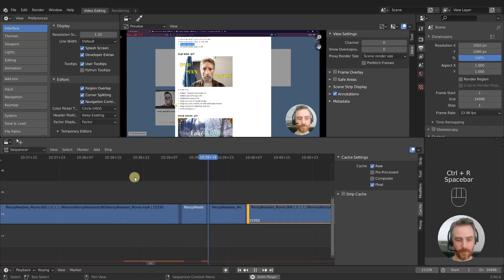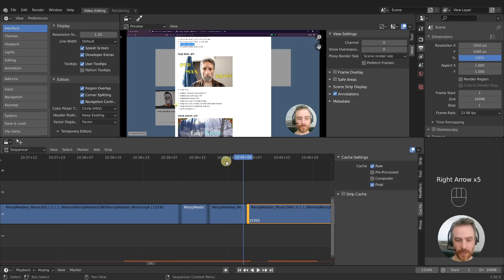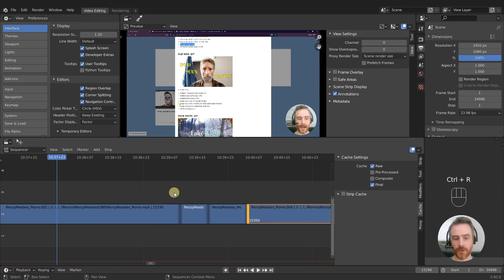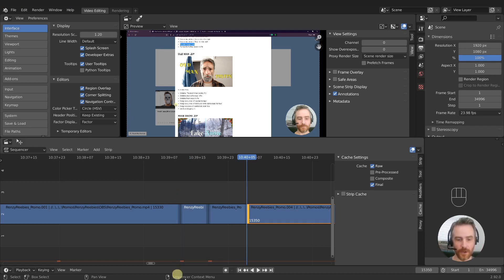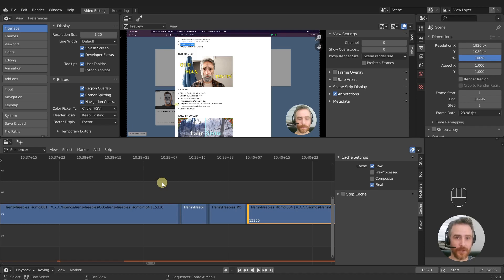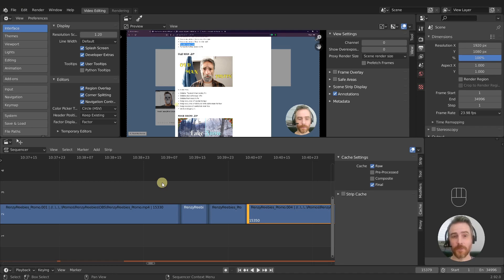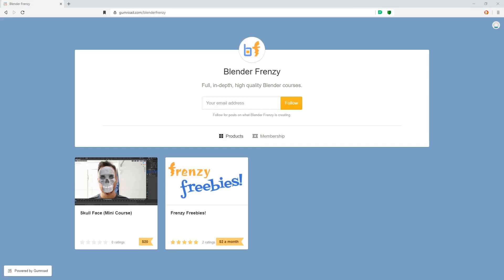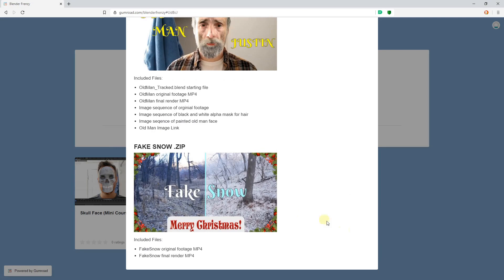VSE Smooth Cache Hack! | Blender Quick Tip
Use this HACK for smooth playback after splitting strips in the Video Sequence Editor (VSE) WITHOUT a proxy! (Blender 2.92.0)